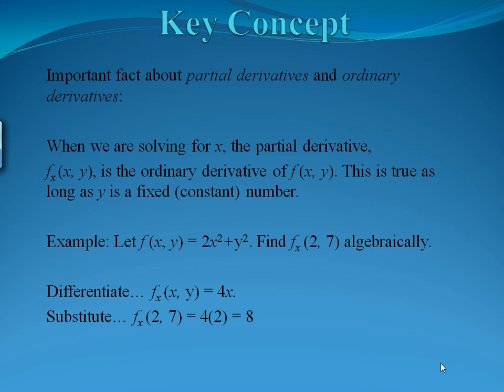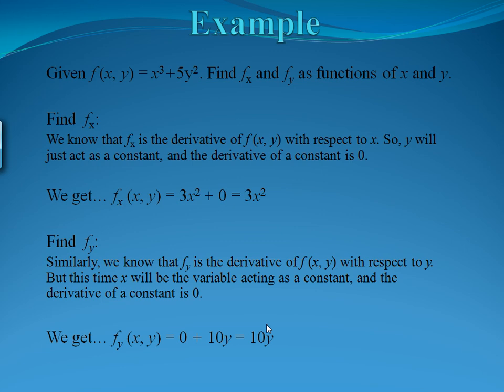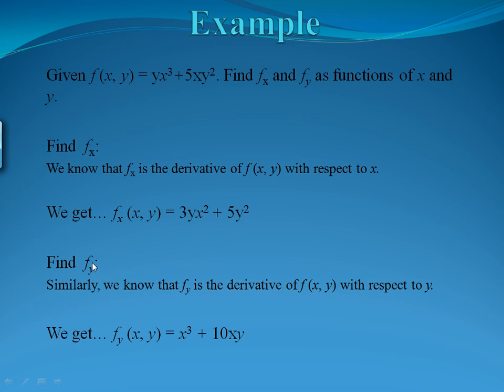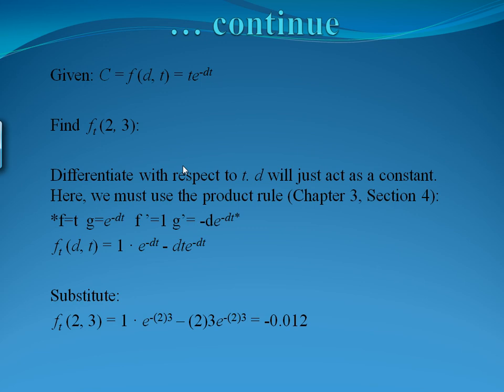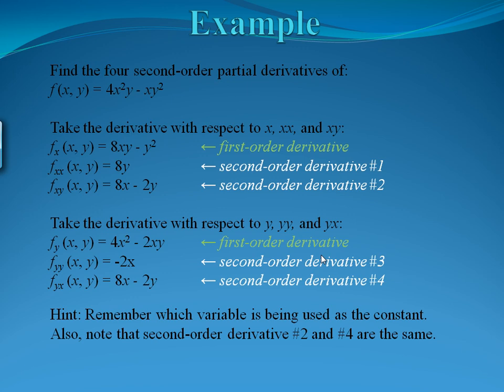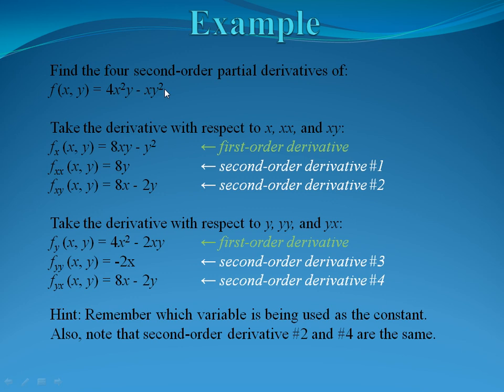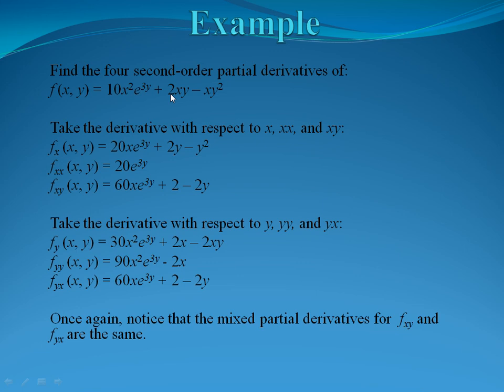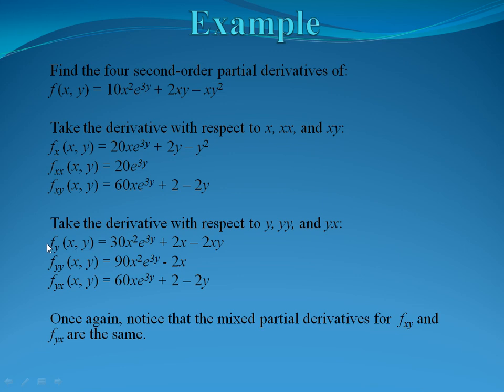Computing Partial Derivatives Algebraically